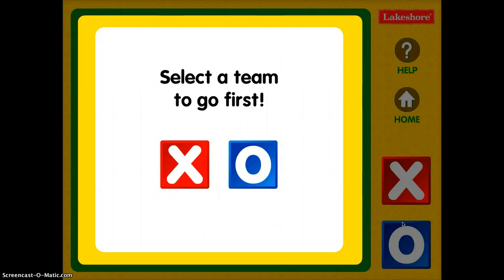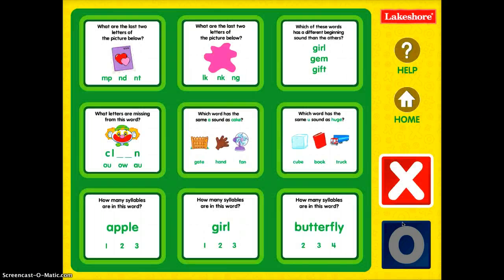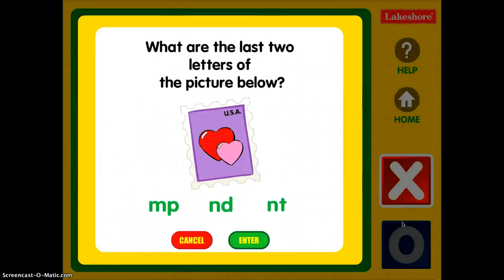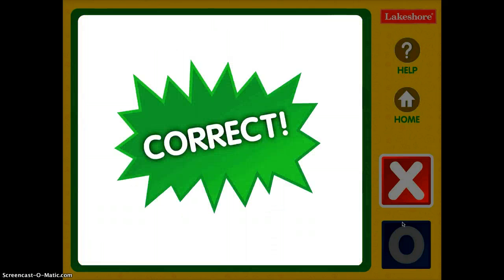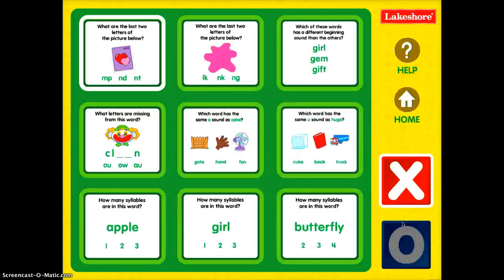Phonics Tic Tac Toe App Demonstration